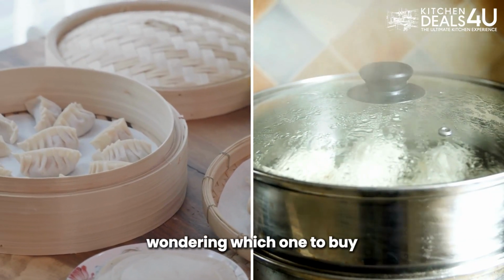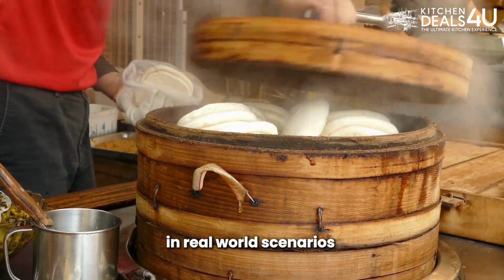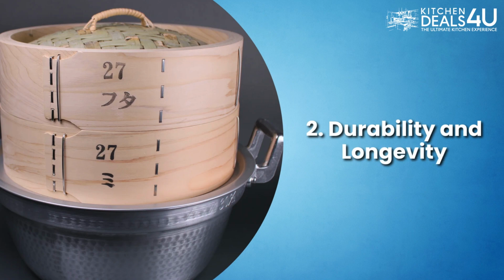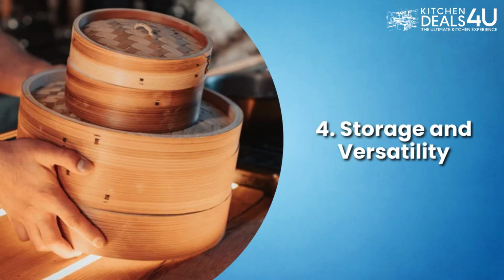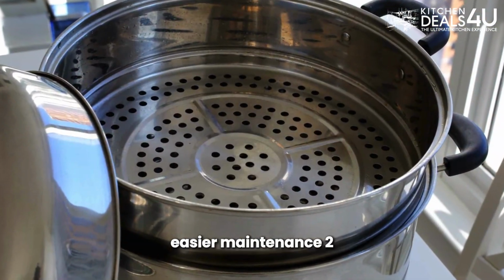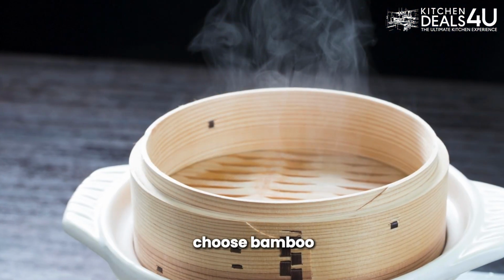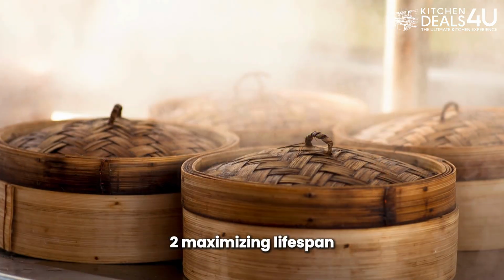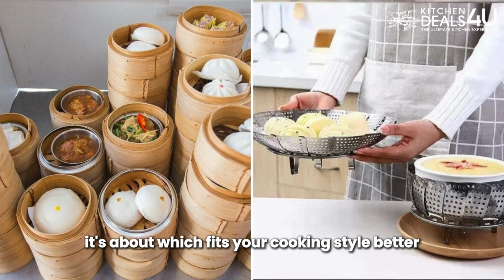🎋⚡ Bamboo vs Steel Steamer: Which One is BEST for you?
Stuck between bamboo and steel steamers? 🥟 After testing BOTH types for over 6 months (and steaming everything from dumplings to veggies), we're breaking down the REAL differences - no sponsored fluff, just honest results!

In this complete comparison, you'll discover:

-Which ACTUALLY works better for different foods
-The hidden costs nobody talks about (replacements matter!)
-True cleaning & maintenance needs
-Our surprising durability test results
-Best value for your money

💡 Pro Tip: We show how professionals pick between the two - it's not what you'd expect!